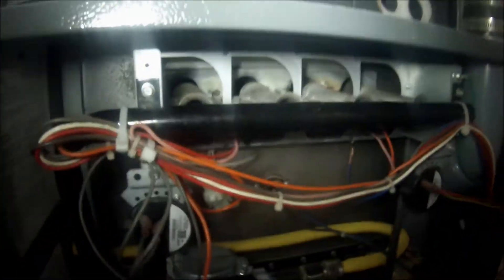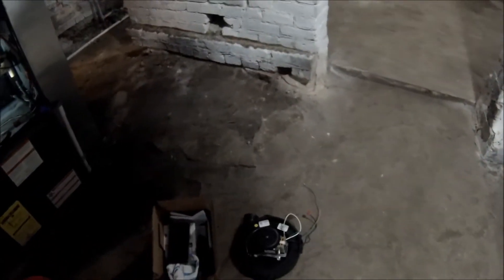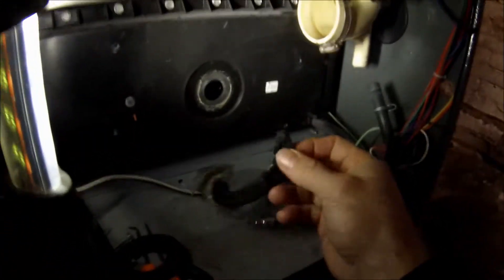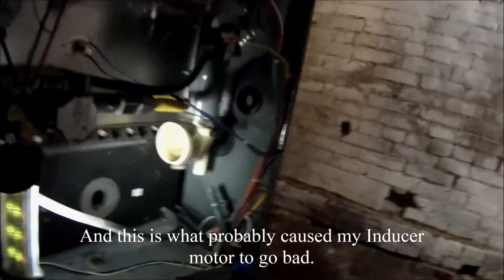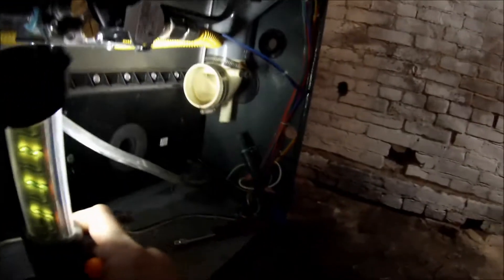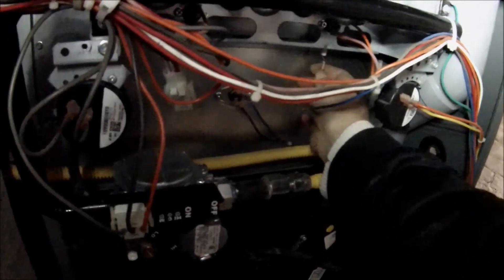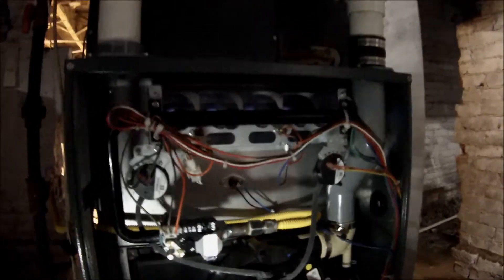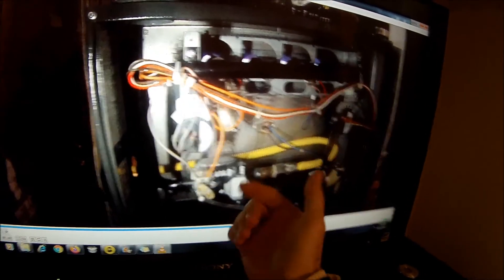Dont make this HVAC INDUCER MOTOR Install MISTAKE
So I had a bad inducer motor I replaced. Which was 2-3 weeks of problems with my furnace working and not working. It wouldnt want to cycle on many times but sometimes it would work. I found the problem in the way I installed my inducer motor. My Furnace is a GoodMan 2008 model 2 stage 90,000 BTU 96% efficiency. Model: GMH950904CXAC
Inducer I bought off amazon and came with the Seal

Universal Seal for inducer motors